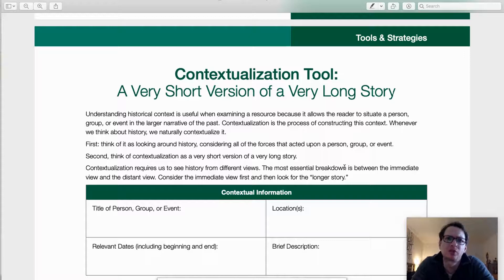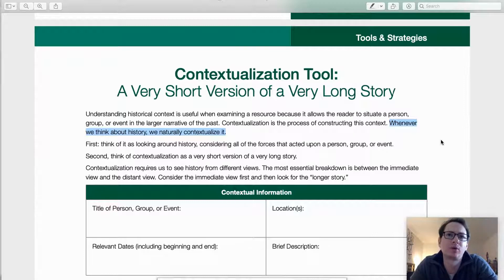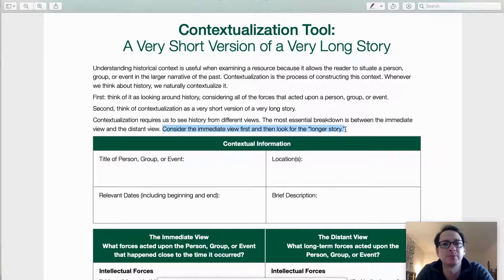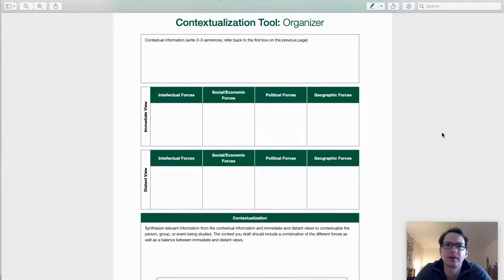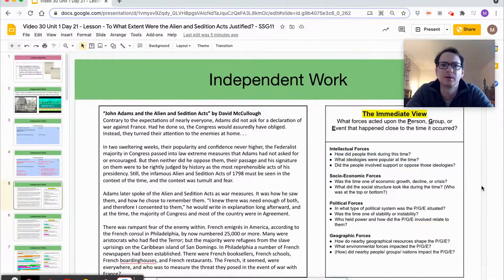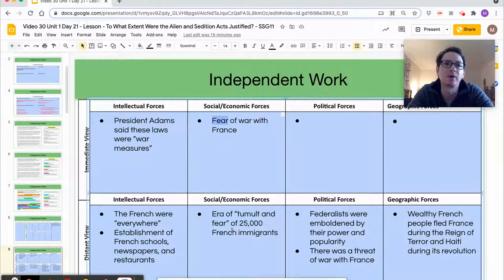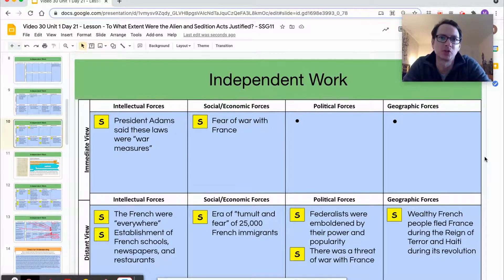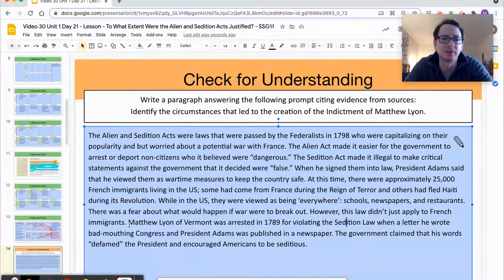Unit 1 Contextualization Tool SSG11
This is a student-facing video modeling the use of the Contextualization Tool.